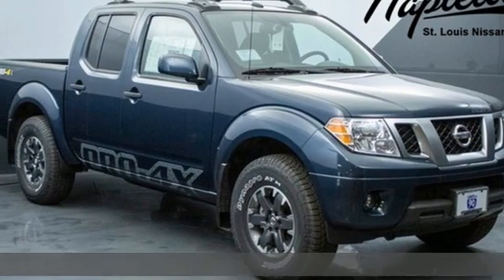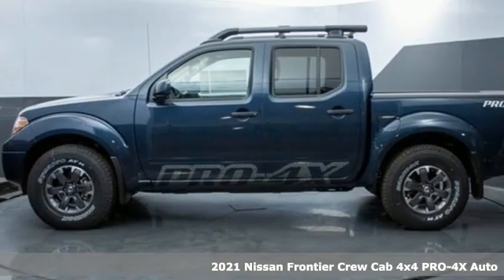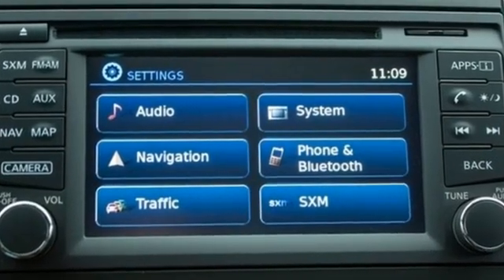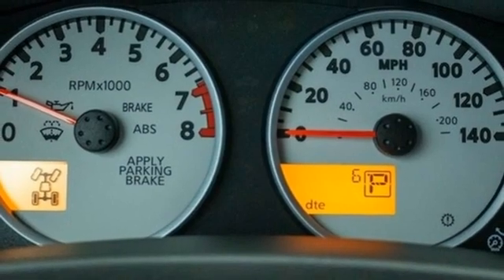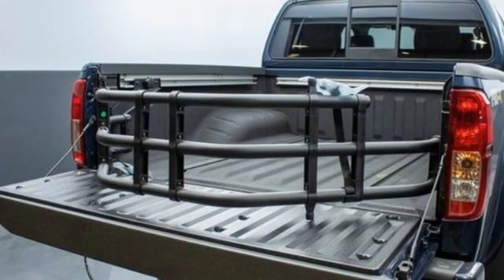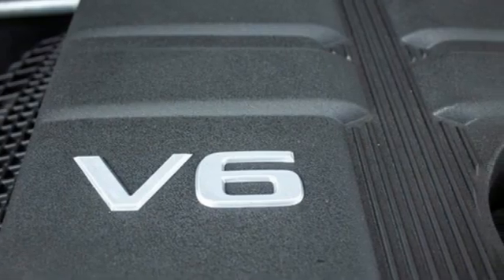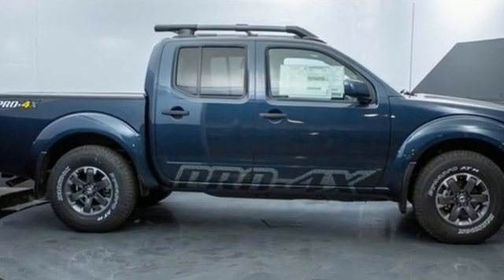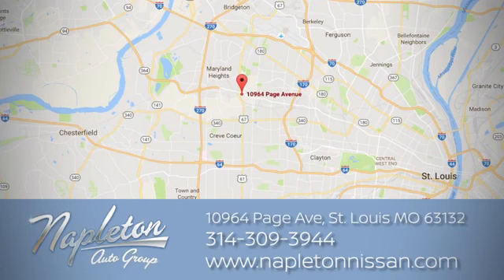2021 Nissan Frontier Saint Louis MO Chesterfield, MO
Year: 2021
Make: Nissan
Model: Frontier
Trim: PRO-4X
Engine: 3.8L DI DOHC 24V V6
Transmission: 9-Speed Automatic
Color: Blue
Interior: Pro-4x
Stock #: MN711893
VIN: 1N6ED0EBXMN711893
2021 Nissan Frontier PRO-4X 4WD.brbrbrNapleton Automotive Group has been serving its customers since 1931 and is Second to None.

Address:
10964 Page Ave